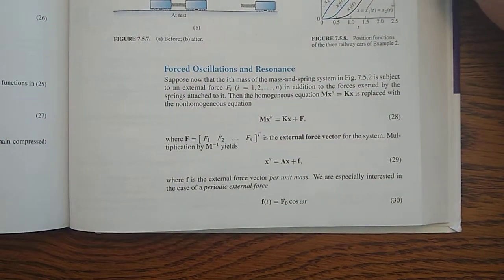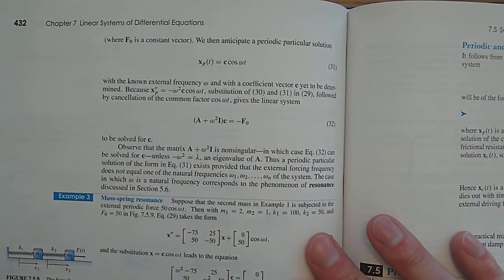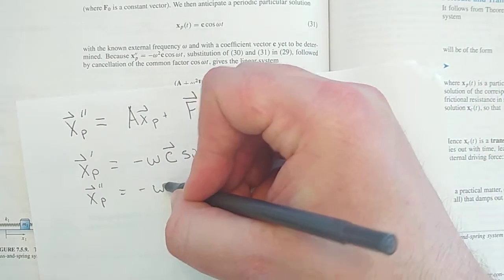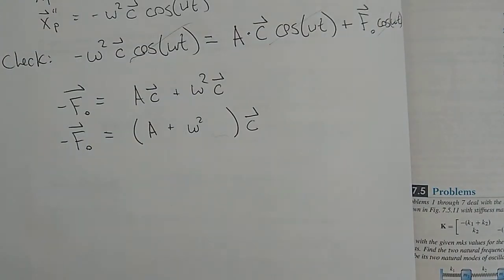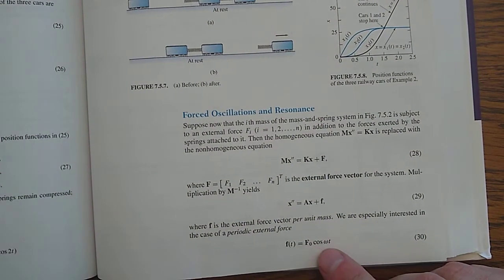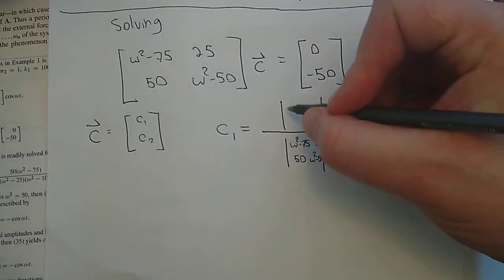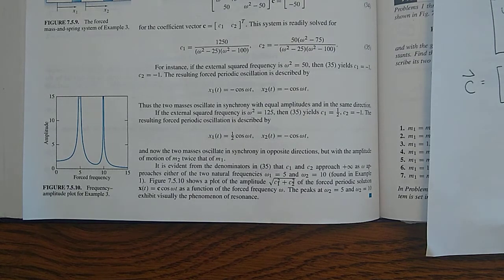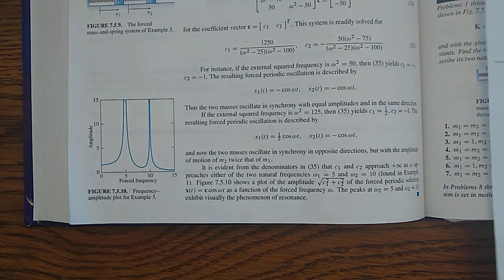7 5 p3